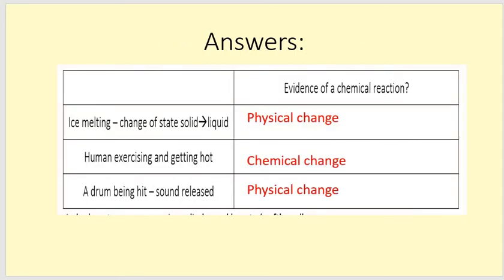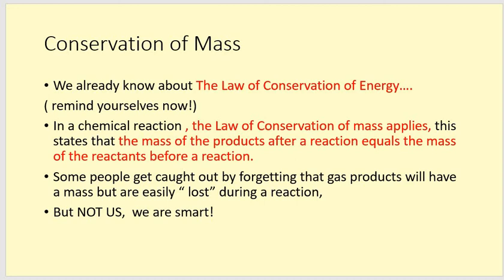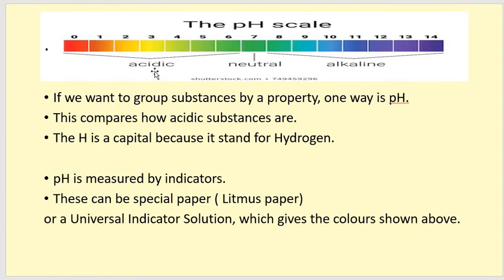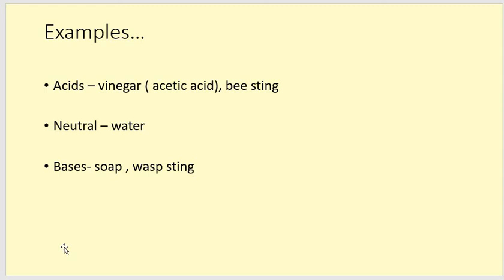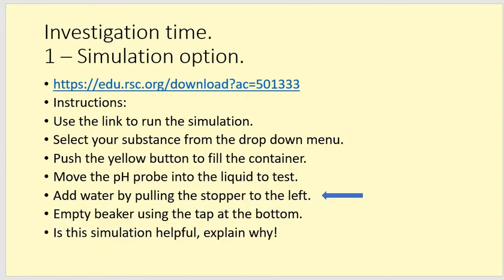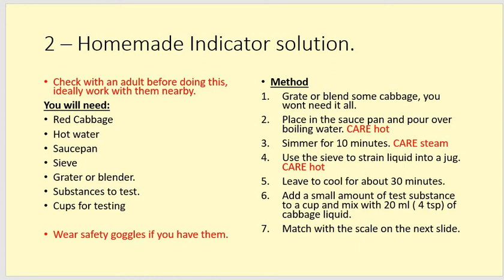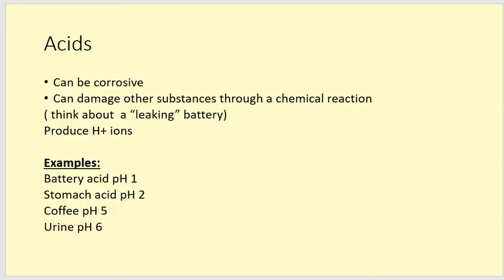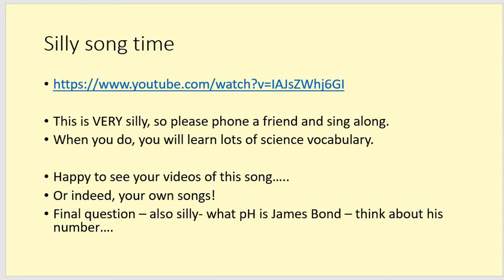Year 7 Common chemical reactions lesson 4 Acids and bases Mrs Cowlin